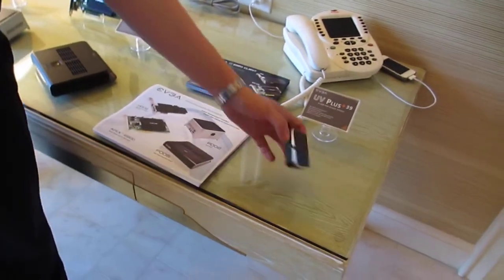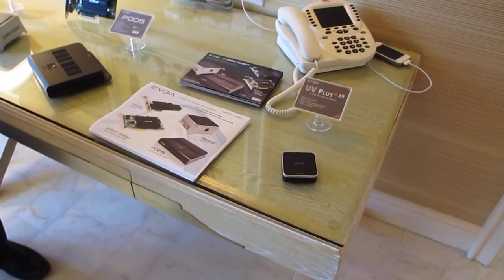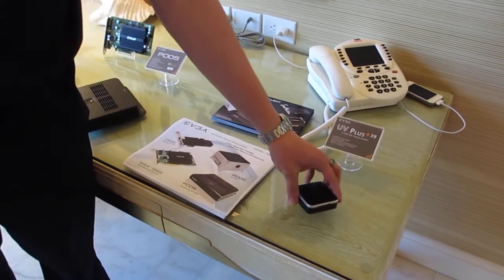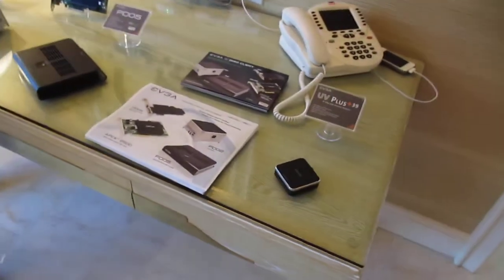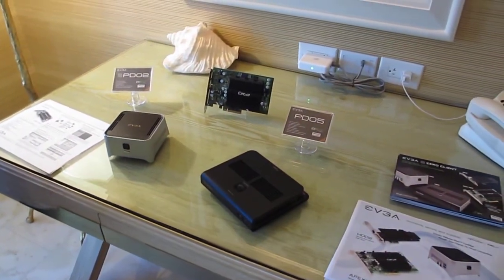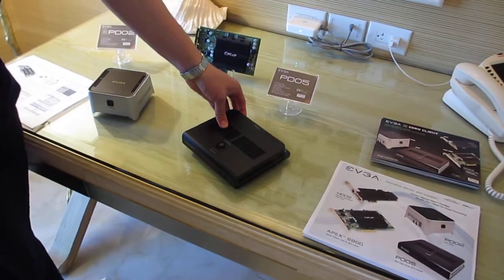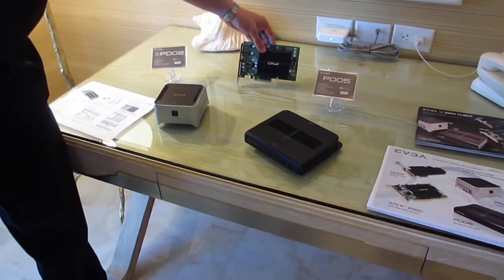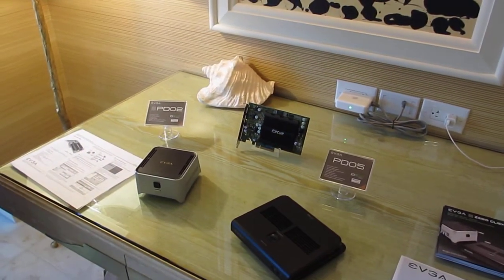CES 2012 - Day 1 - . EVGA PCoIP and UV+ 39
Jacob Freeman from EVGA demonstrates the EVGA PCoIP product and UVPlus 39 at CES 2012.